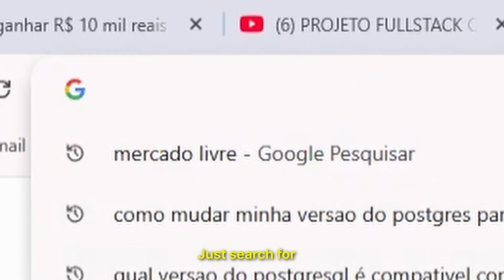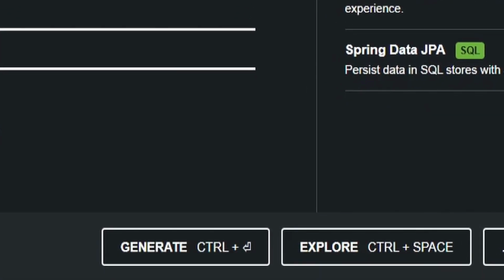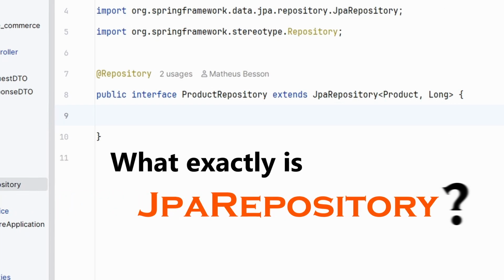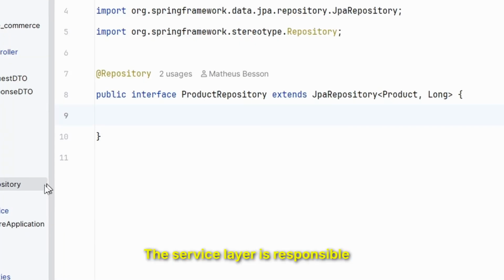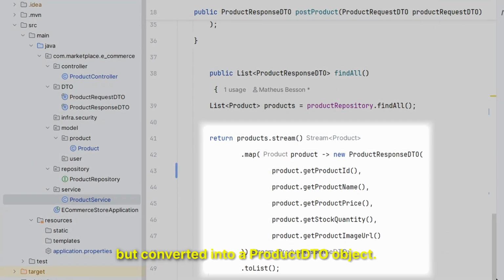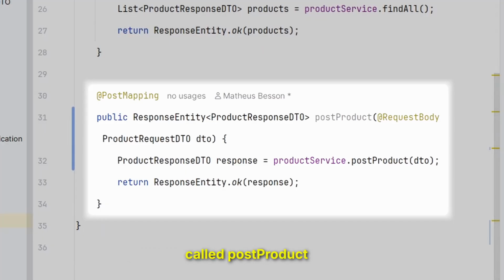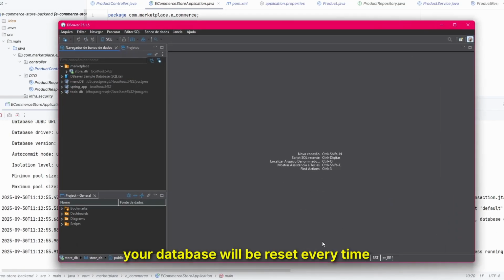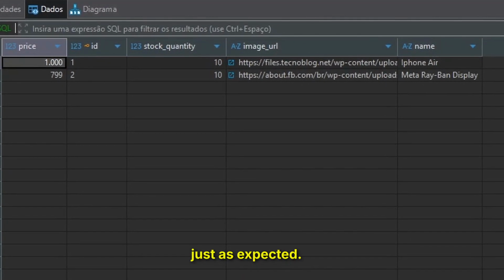Web E-commerce project using java spring - (CHAPTER 1)